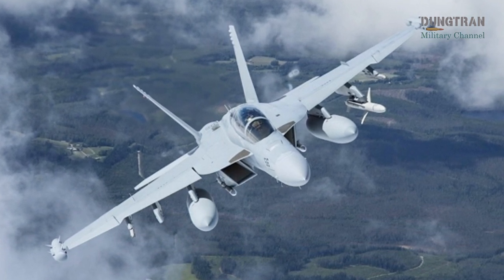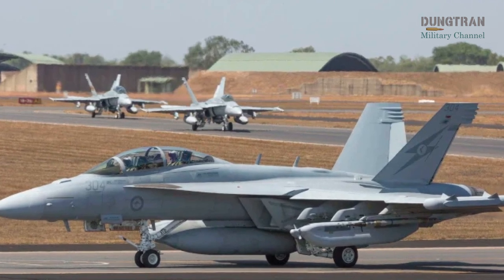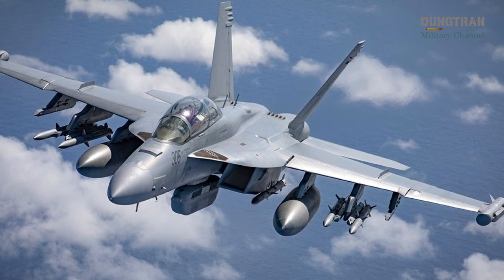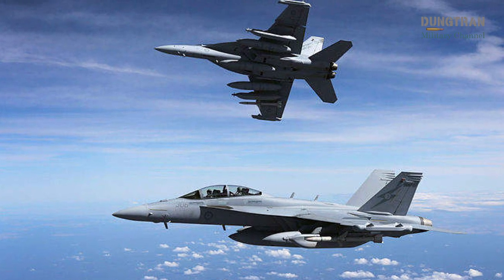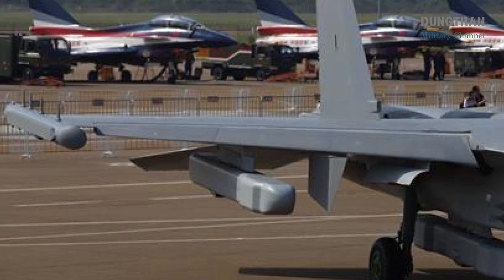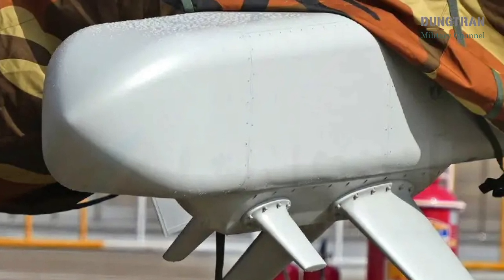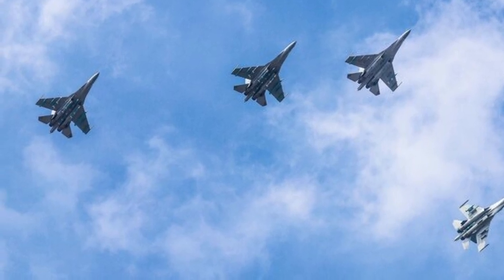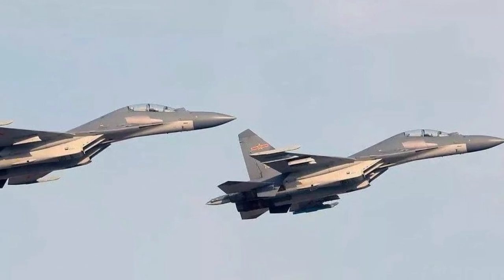Australia’s Growler vs China’s J-16D – Battle of the Electronic Warfare Titans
In the high-stakes world of modern aerial combat, electronic warfare (EW) has become the invisible battlefield where wars are won or lost before the first shot is fired. Two of the most advanced EW aircraft in the Indo-Pacific—Australia’s EA-18G Growler and China’s J-16D—are locked in a silent but deadly arms race. But which one truly dominates the skies?

In this in-depth comparison, we break down:
🔹 Design & Origins – How the US-backed Growler and China’s homegrown J-16D stack up in terms of airframe, sensors, and EW pod technology.
🔹 Electronic Warfare Capabilities – From jamming radars to disrupting communications, which jet has the superior EW suite?
🔹 Armament & Payload – AGM-88 HARM missiles vs Chinese anti-radiation weapons – who packs a bigger punch?
🔹 Combat Experience – The Growler’s real-world missions vs the J-16D’s untested potential.
🔹 Strategic Impact – How these jets shape the balance of power in the South China Sea, Taiwan Strait, and beyond.

The EA-18G Growler, a battle-tested beast with US Navy roots, goes head-to-head against China’s mysterious J-16D, a larger, more versatile but unproven contender. Does China’s rapid advancement in EW tech pose a real threat, or does Australia’s Growler still hold the edge?

📌 Key Questions Answered:
✔ Which jet has better jamming and deception capabilities?
✔ Can the J-16D’s larger payload overcome the Growler’s combat experience?
✔ How do their AESA radars and next-gen jammers compare?
✔ What role do they play in a potential Indo-Pacific conflict?

Join us as we dive into the cutting-edge world of electronic warfare and determine which of these two titans reigns supreme.